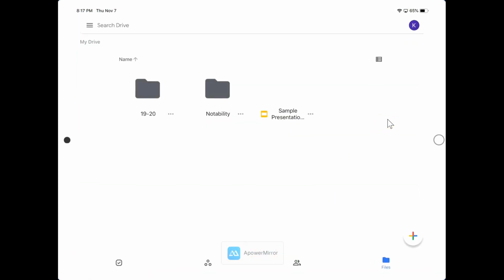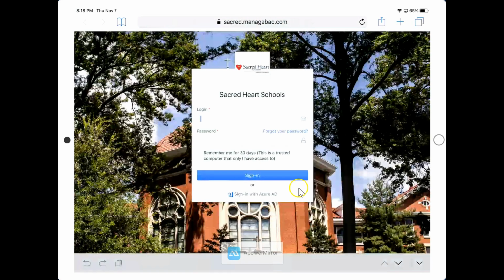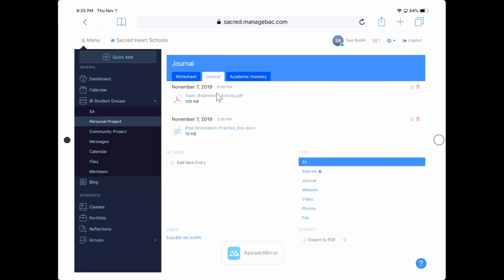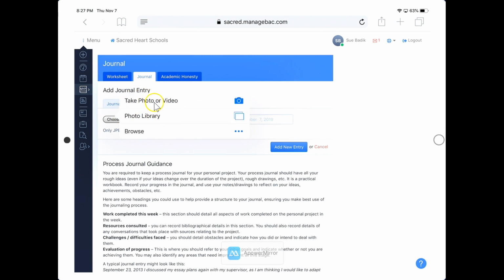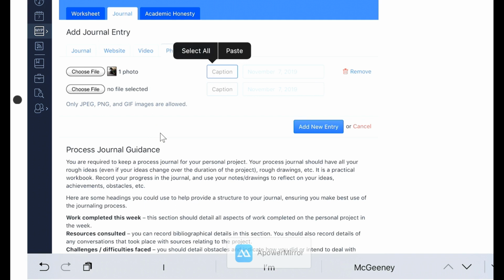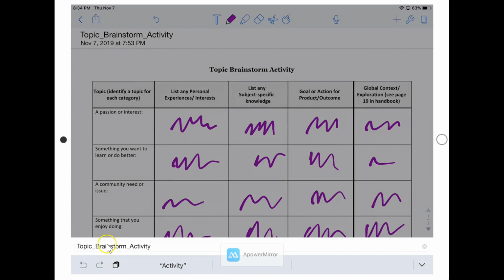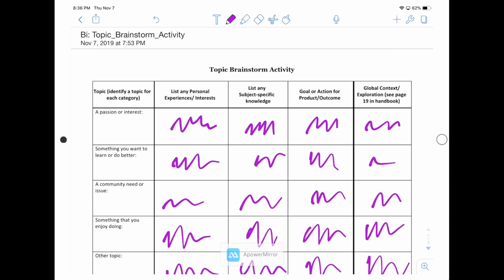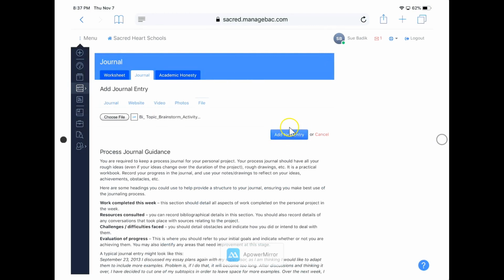Uploading Personal Project Process Journal to ManageBac